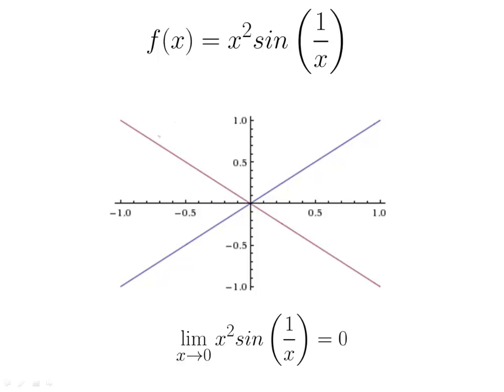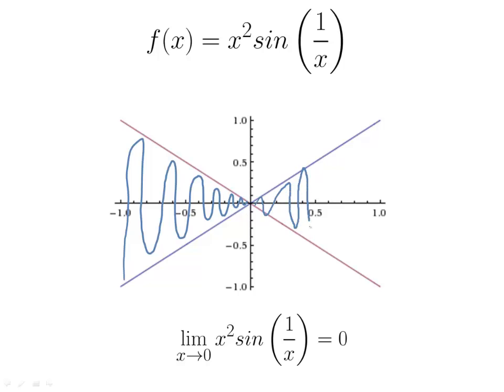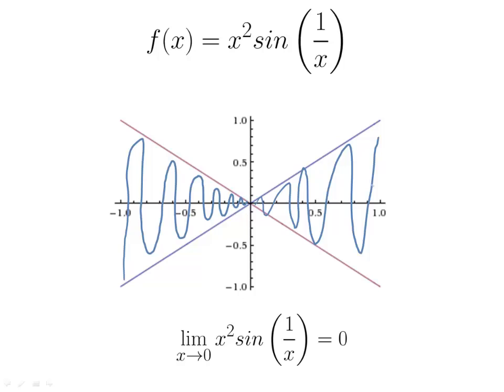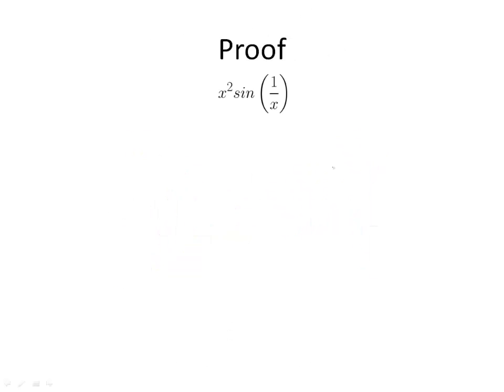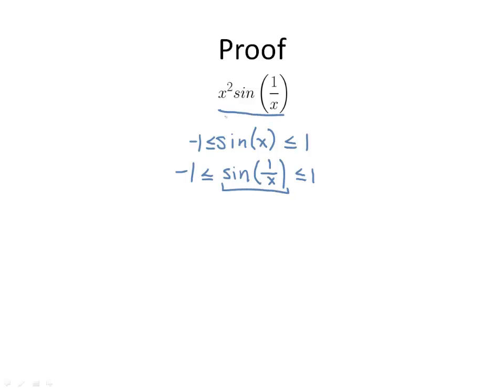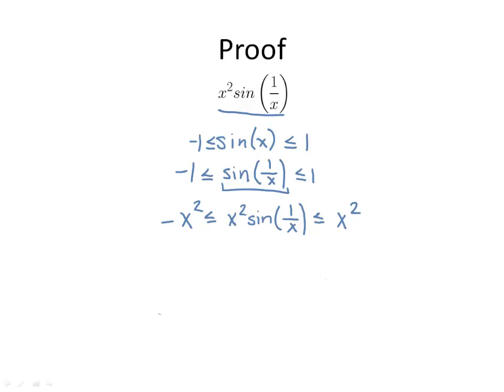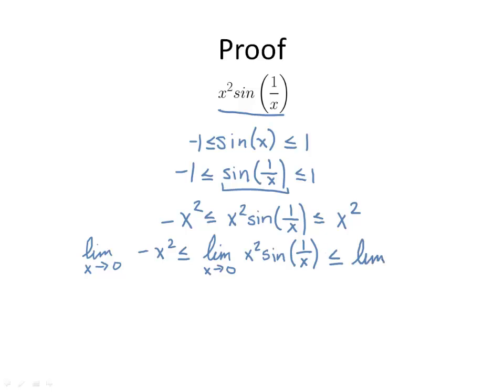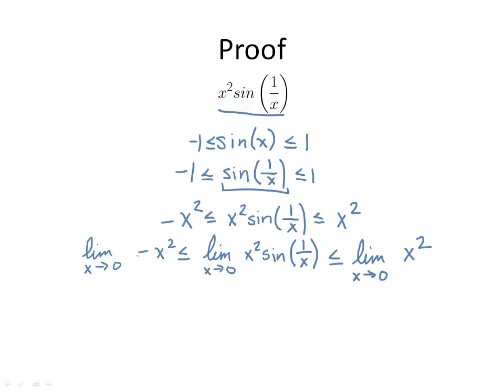Squeeze Theorem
Nothing to be tested on this. Some classes might go over this so I figured I might as well slightly cover it in case you need it.